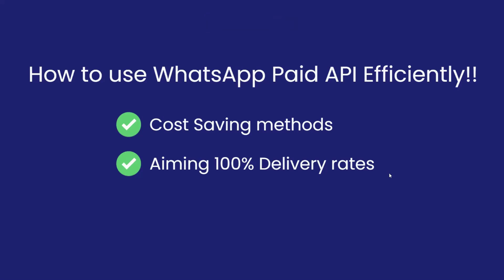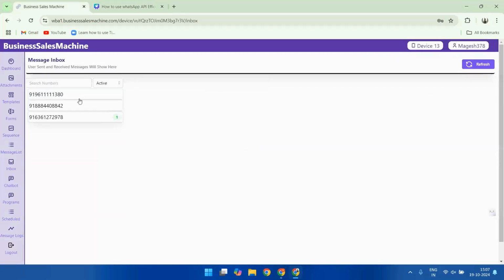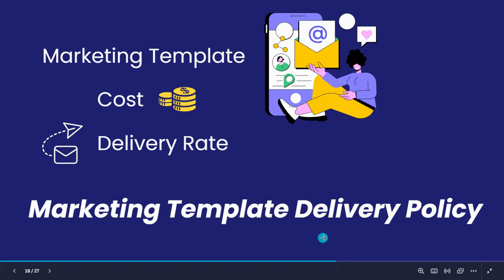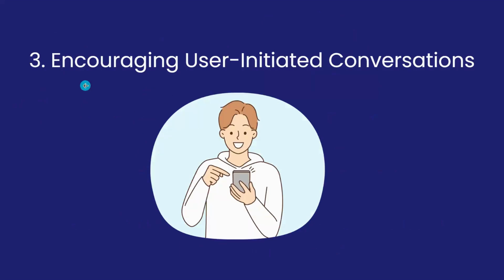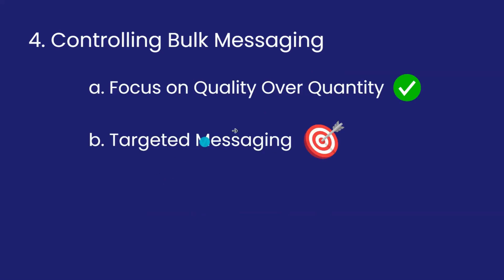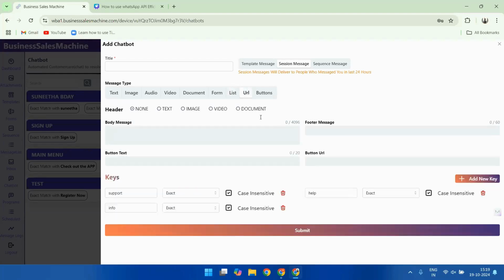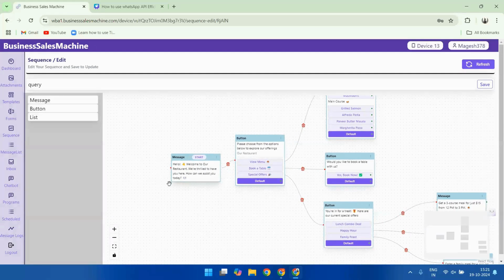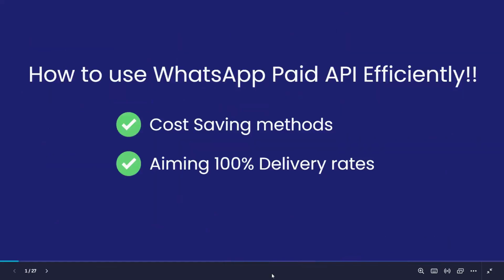30 Days Whatsapp Automation Challenge | Day 11 | Business Sales Machine